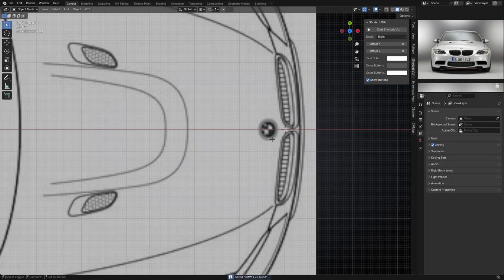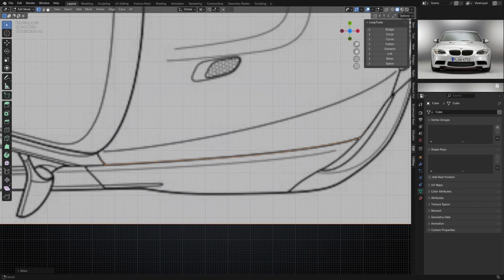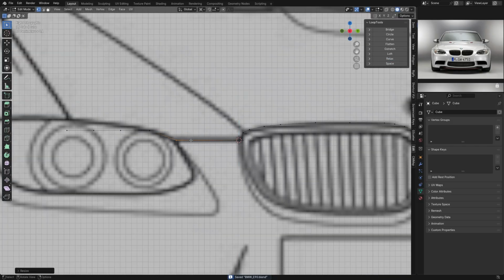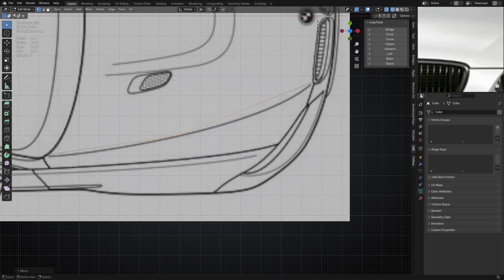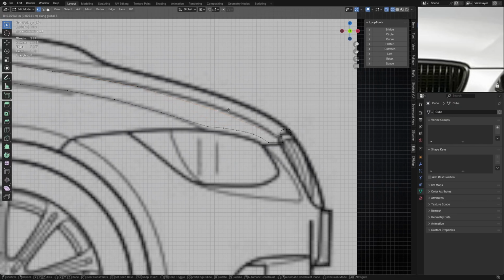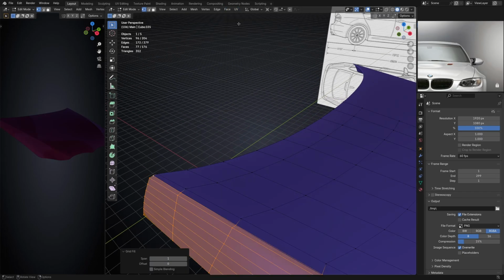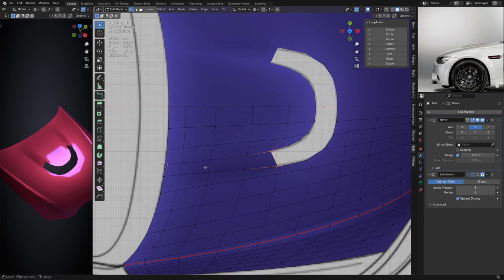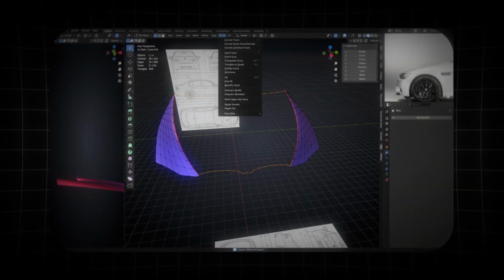The THREE Pillars of Blender CAR Modeling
This is only the first part of the car modeling series, so make sure to come next time!